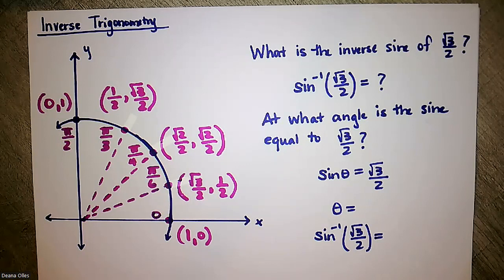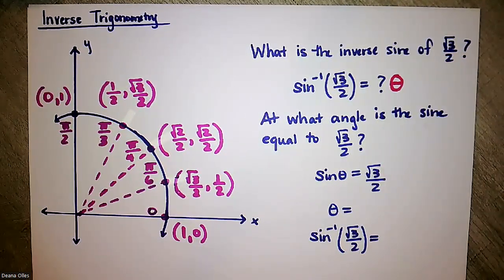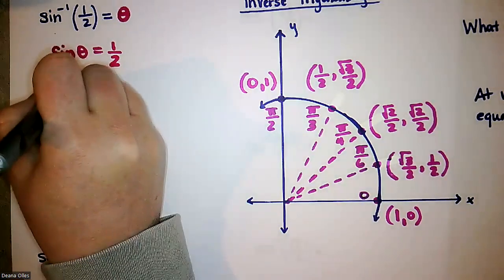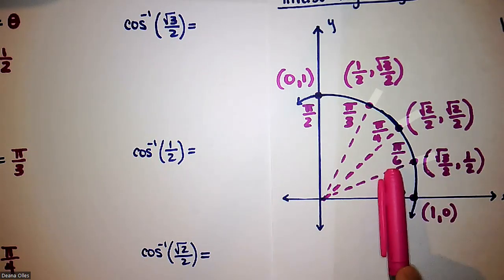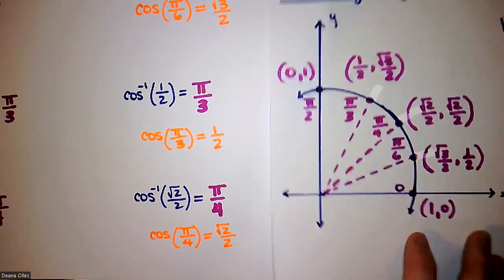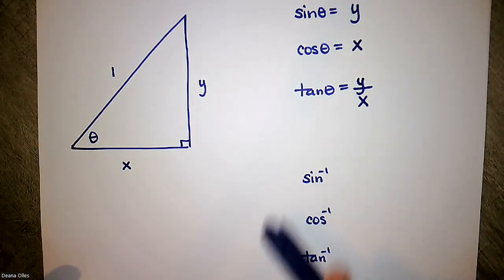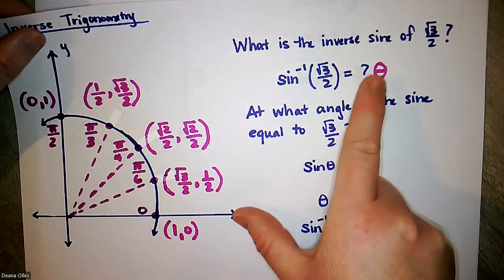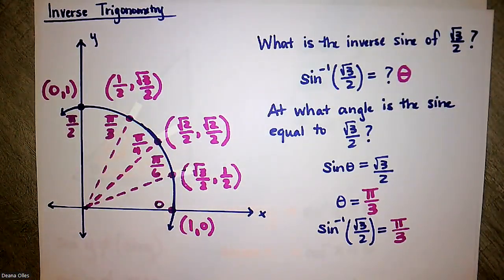PV19 - Basics of Inverse Trigonometry